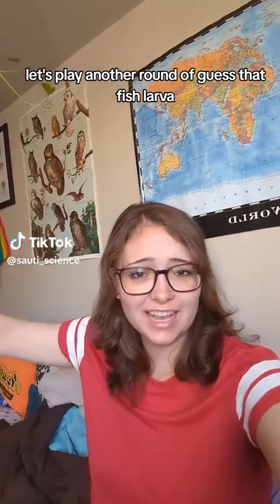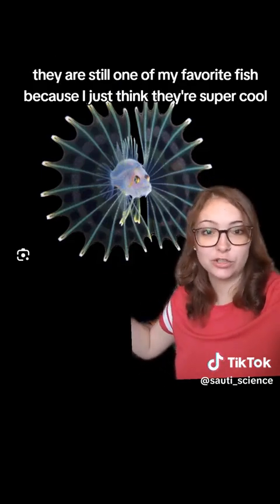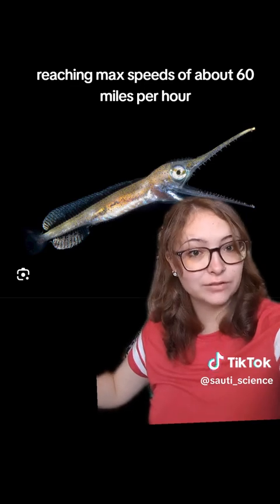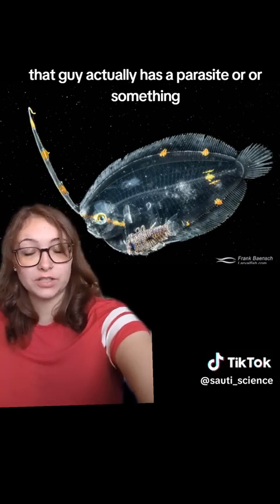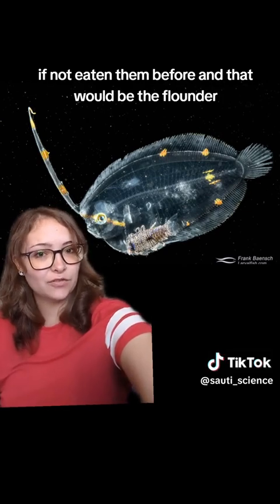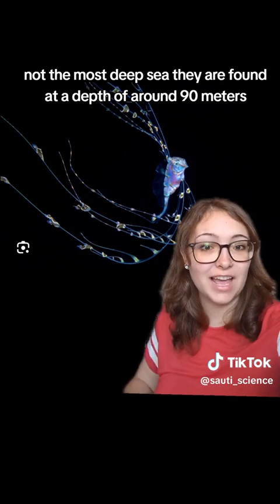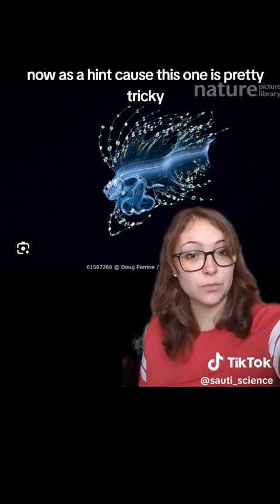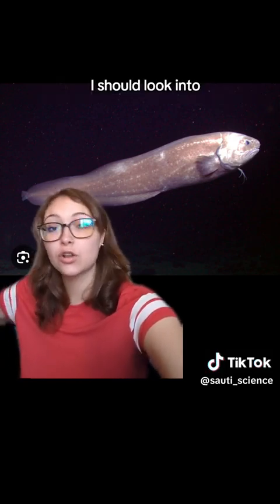Guess That Fish Larva!!